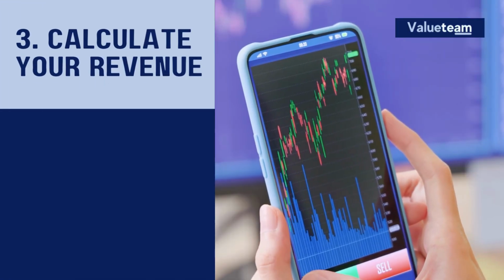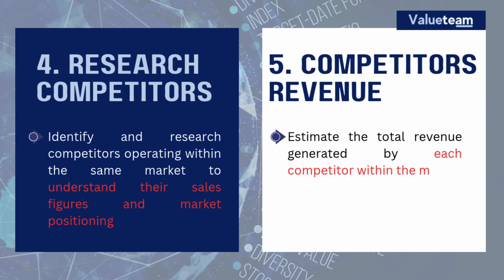How to Calculate Market Share: 7 Key Steps for Analyzing Your Business's Competitive Position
Understanding your market share is essential for assessing your business’s performance and competitive standing. In this video, we’ll walk you through 7 key steps to accurately calculate your market share and uncover opportunities for growth. Whether you’re a startup founder, business analyst, or investor, mastering this skill will help you evaluate your company’s true position in the market.

By the end of this guide, you’ll have a clear understanding of how to use market share analysis to drive smarter decisions, measure performance, and identify growth potential in your industry.

Timeline:

00:00 Opening
00:02 Introduction
00:21 Define Your Market
00:33 Total Market Size
00:44 Calculate Your Revenue
00:51 Research Competitors
01:01 Competitors Revenue
01:09 Your Market Share
01:18 Trends and Opportunities
01:31 Conclusion
01:39 Closing